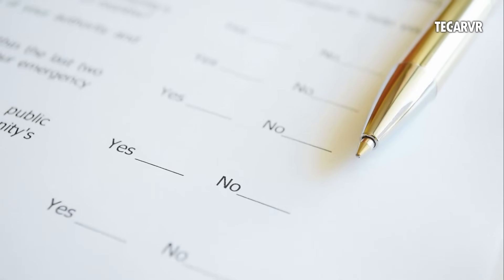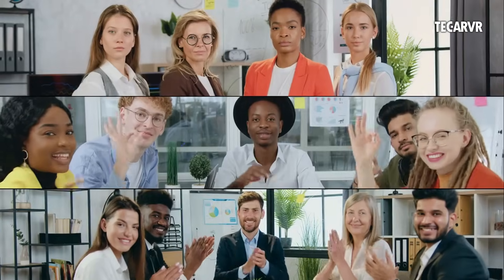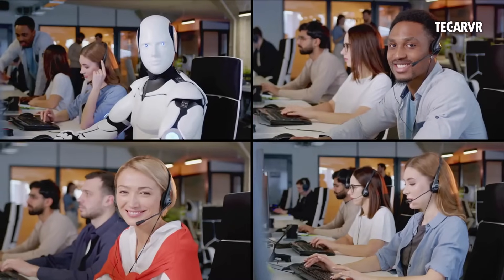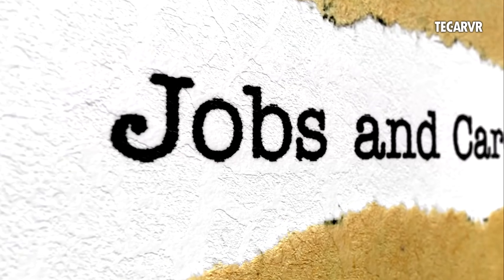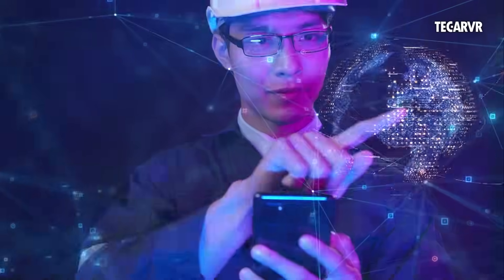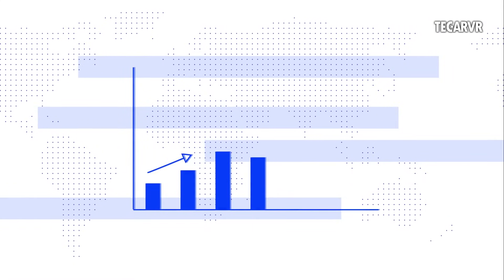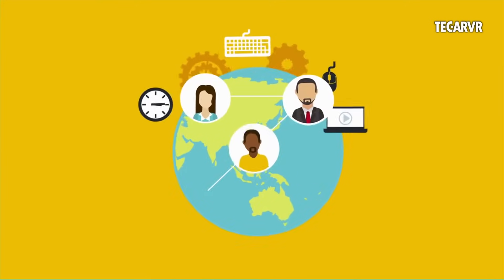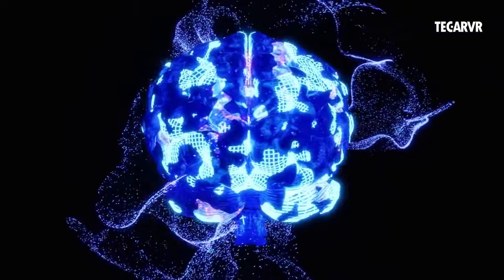The Surprising Truth About AI and Job Creation.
The video addresses the growing concerns about AI job loss and whether artificial intelligence will lead to job displacement. It questions will AI take my job and explores the future of work in light of these advancements. The video highlights recent polls showing that over half of workers are worried AI will destroy more jobs than it creates, validating these concerns.

AI is not just replacing jobs — it's creating an entirely new workforce.
In this eye-opening TECARVR video, Tony breaks down the real data behind AI and job creation.
While mainstream media fuels panic about automation, the truth is that millions of new roles are already emerging — and not just for tech experts. From AI ethicists to synthetic content producers and prompt engineers, the job market is evolving fast.
✅ Learn which roles are disappearing
✅ Discover the fastest-growing AI jobs in 2025
✅ Find out what skills you need to future-proof your career

This is NOT science fiction. These are real jobs hiring right now.
Whether you’re in marketing, operations, design, or admin — this video is your roadmap to adapting, evolving, and thriving.
Chapters:
0:00 – The Fear of AI Replacing Jobs
0:30 – The Real Story: AI Is Creating Jobs
1:10 – Section 1: Why the Fear Is Real
2:15 – Section 2: AI Creates More Jobs Than It Replaces
3:20 – Section 3: The Jobs Nobody Told You About
4:30 – Call to Action: Subscribe for Career Breakdowns
4:55 – Section 4: How to Future-Proof Your Career
6:15 – Conclusion: AI + Human Skills = The Future